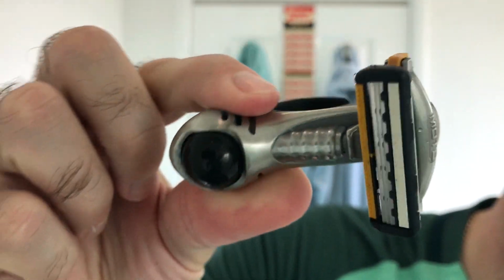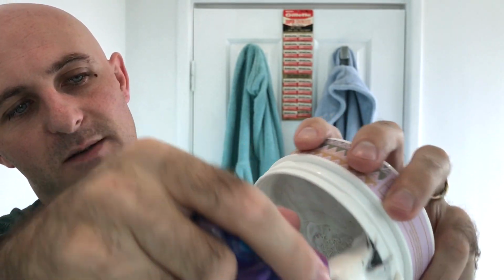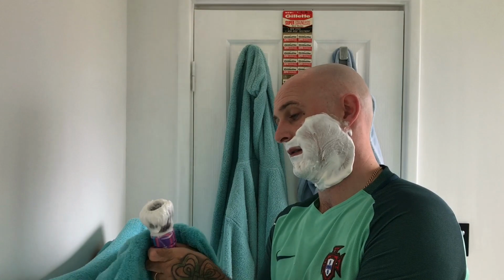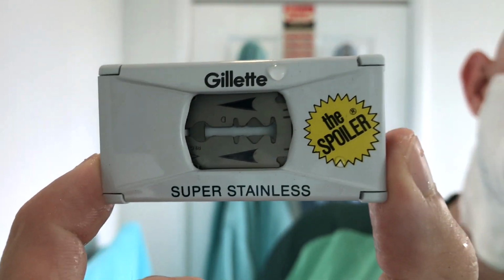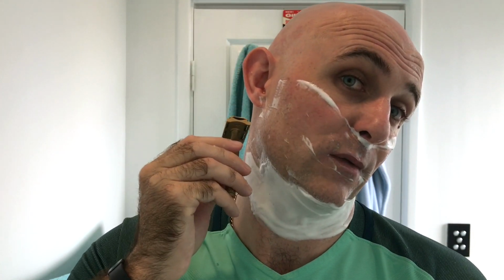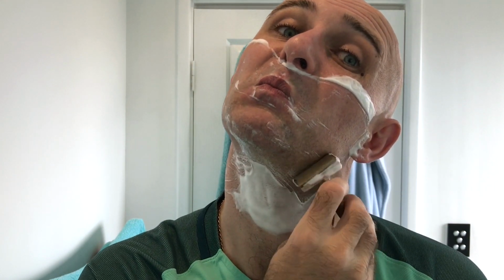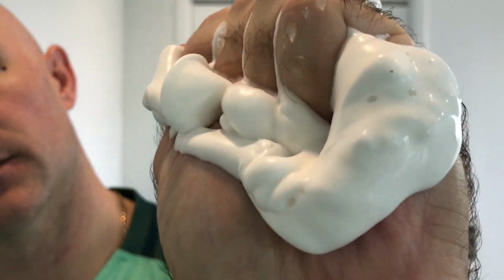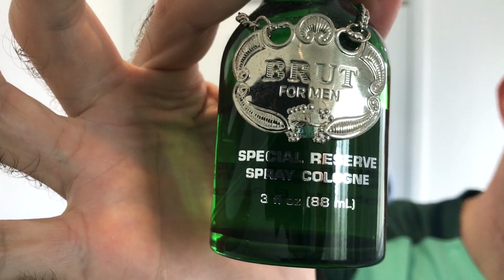Noble Otter "The Trail", Wolf Whiskers Purple Haze Black Wolf Fan and the Karve CB Razor!!!!!